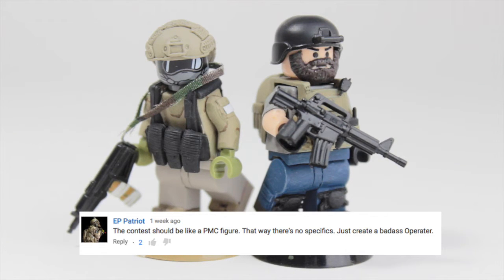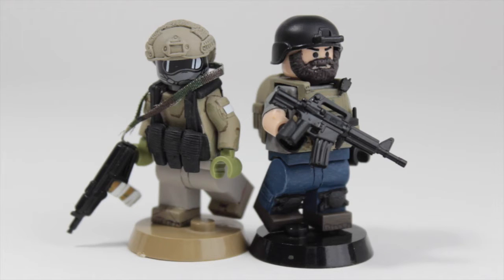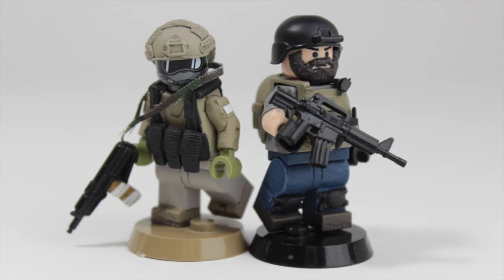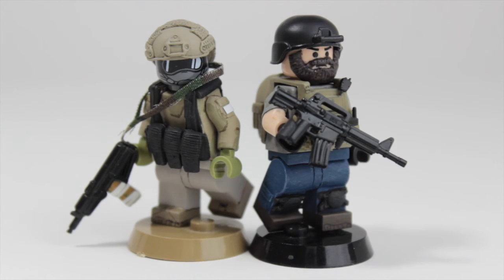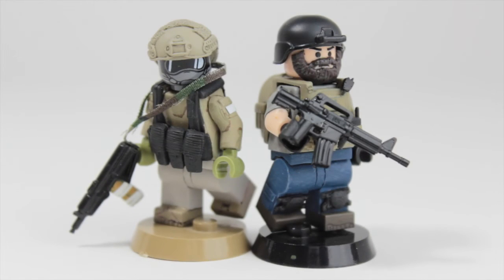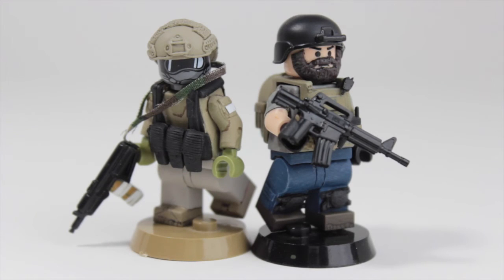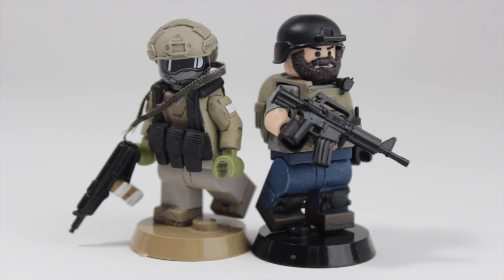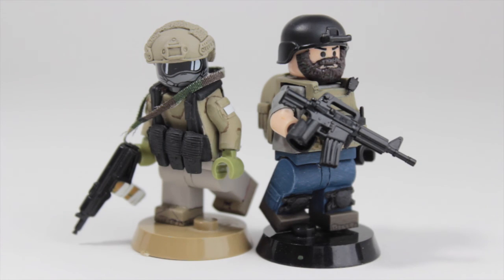Contest (CLOSED) 2016 - PMC!